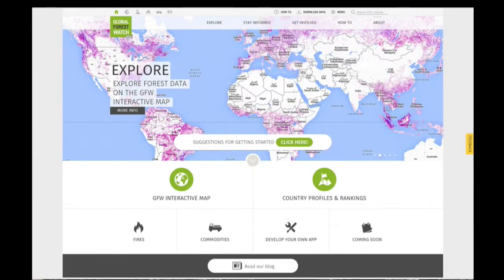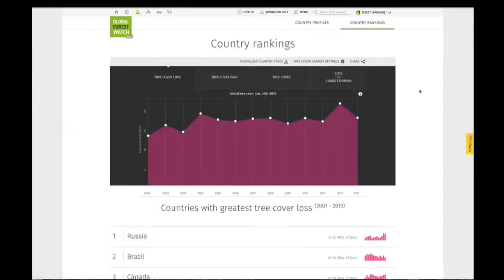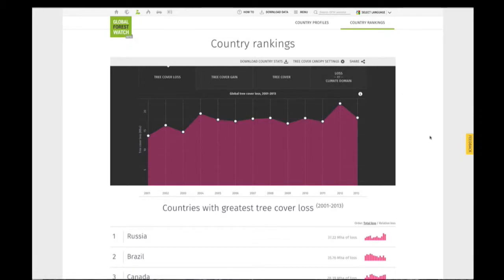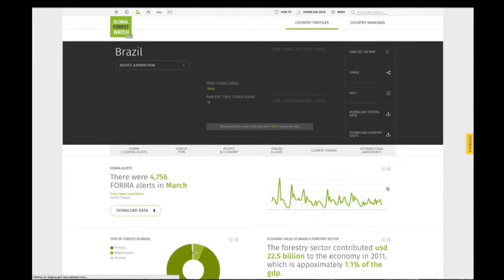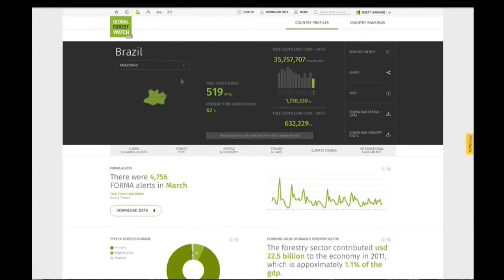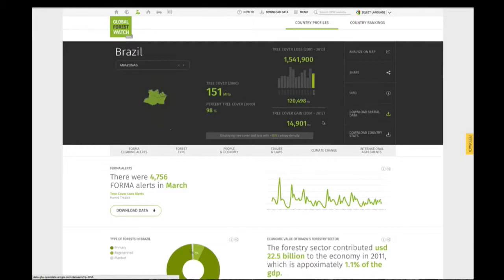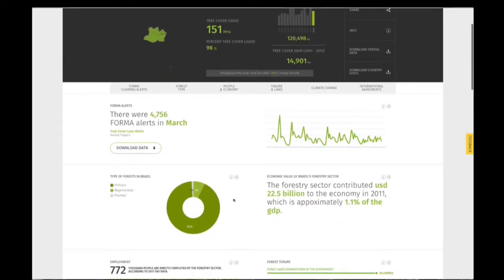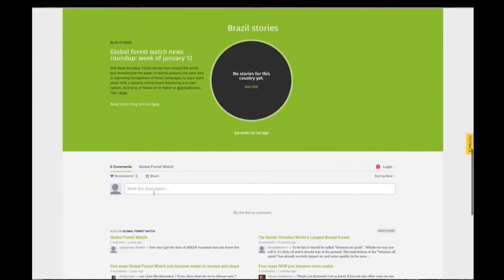GFW Tutorial | View Forest Statistics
This video is about View Forest Statistics